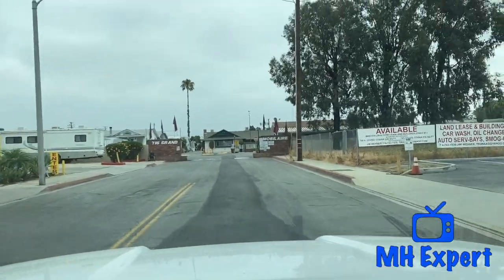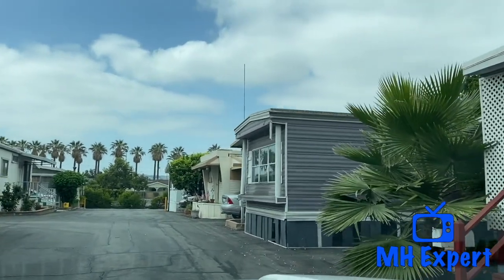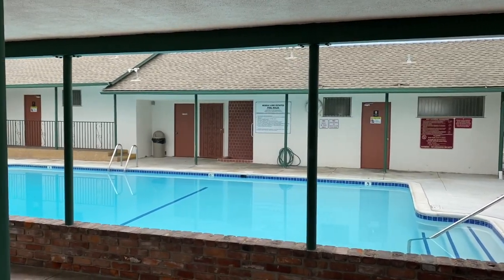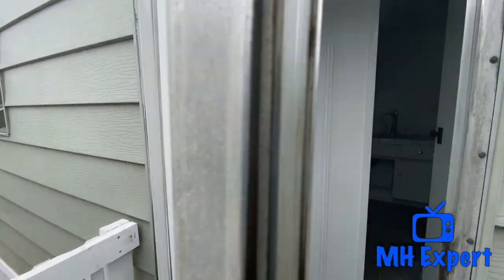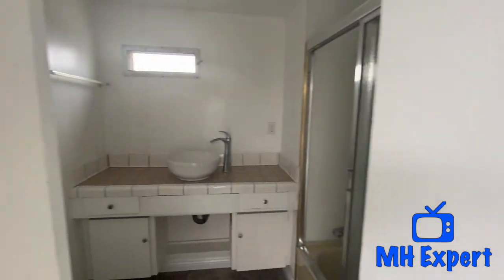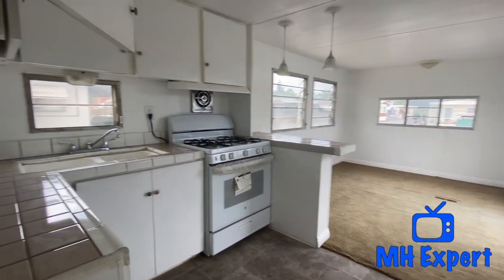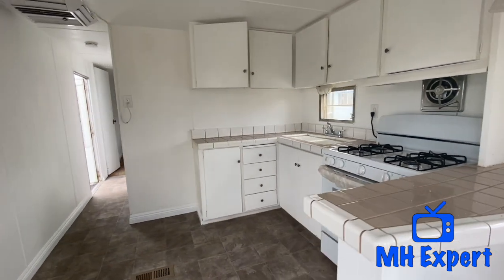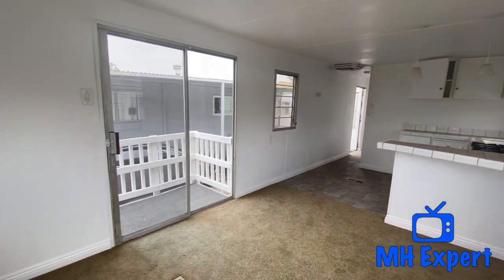3 Mobile Home Tours for Under $30k. Mobile Homes for Sale in Covina, CA. Part 1 of 3.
Single Wide Trailer for Sale in All Age-Family Community.  Let us know if you like our videos by giving it a 👍.  We provide several home and community tours in California every week.  Enjoy this mobile home tour.

💼Are you interested in a new Career Opportunity?